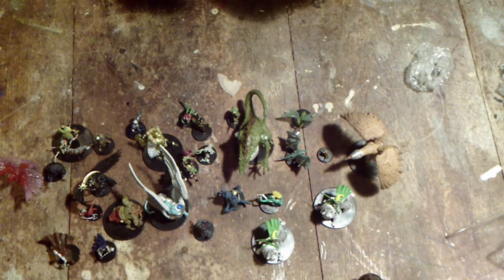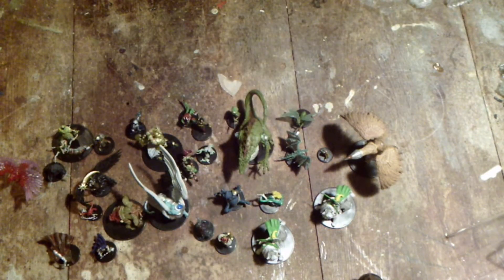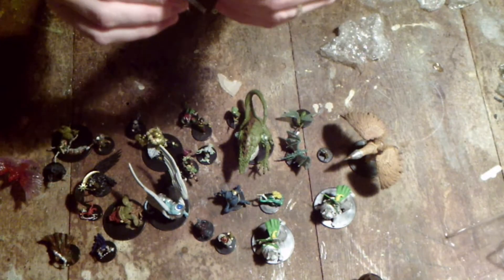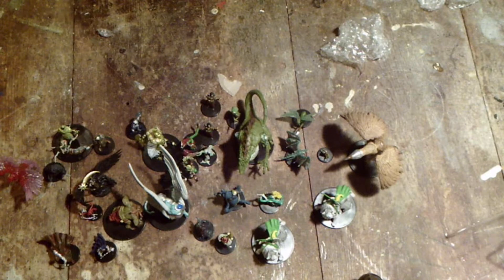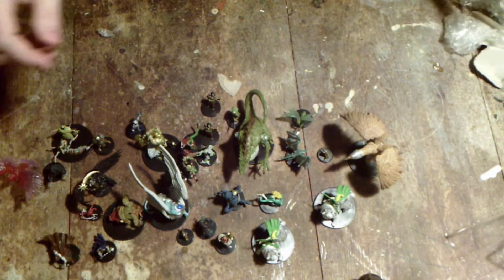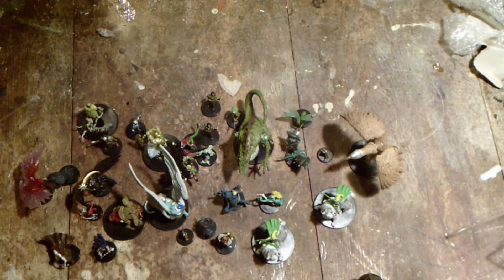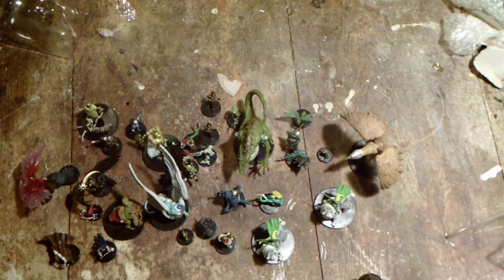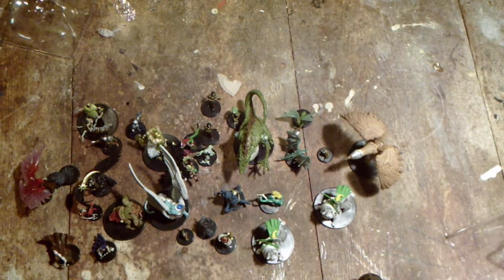Guildmasters of Ravnica Brick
lets see what minis we get